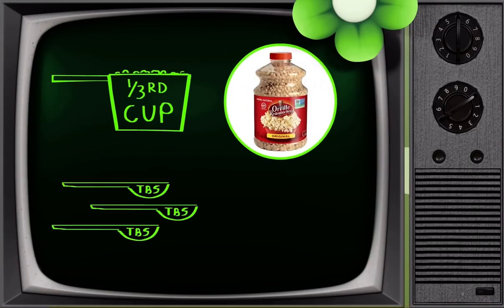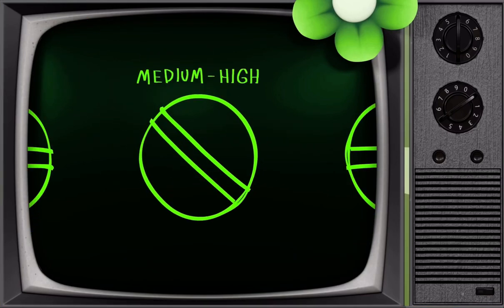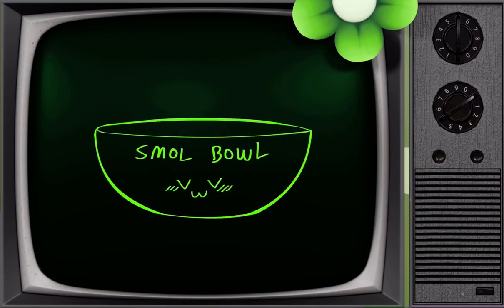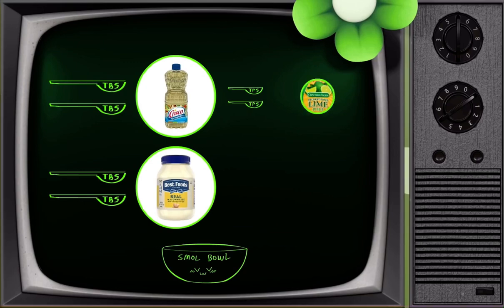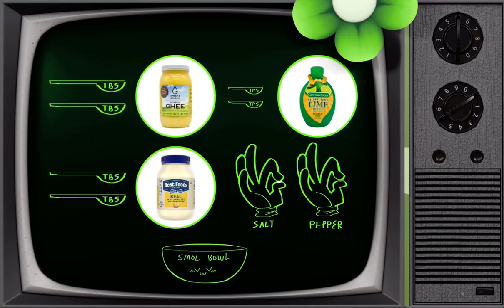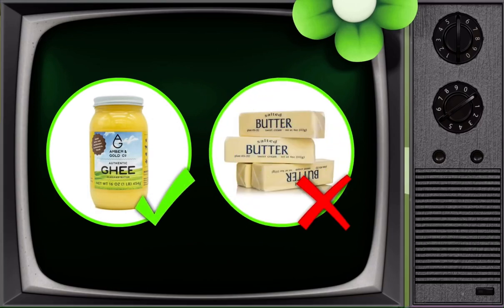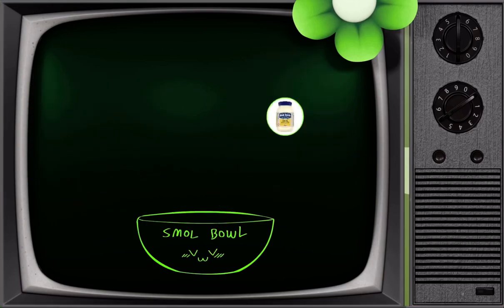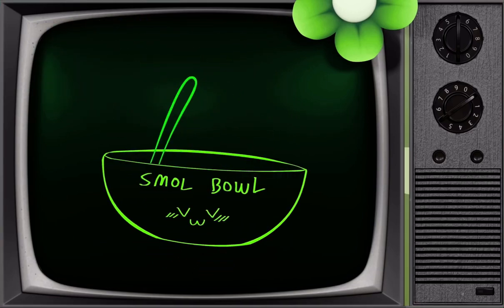Cooking with Goofball : Mexican Popcorn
El popcorn